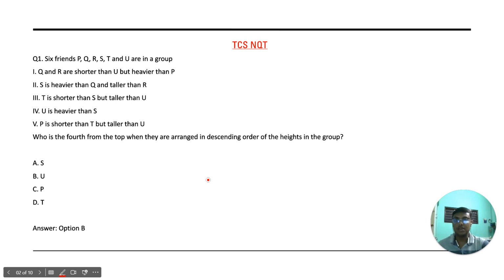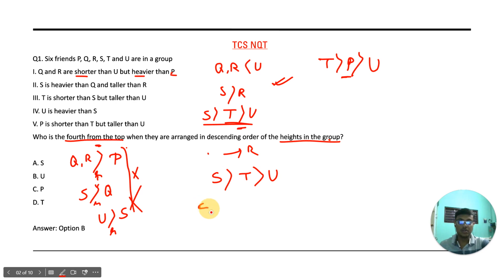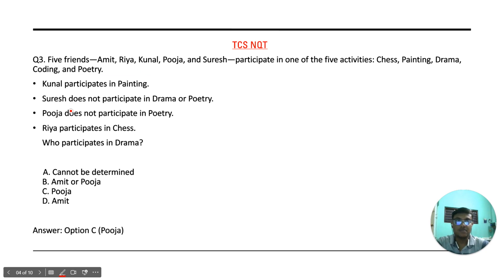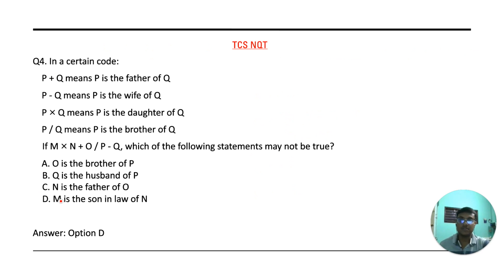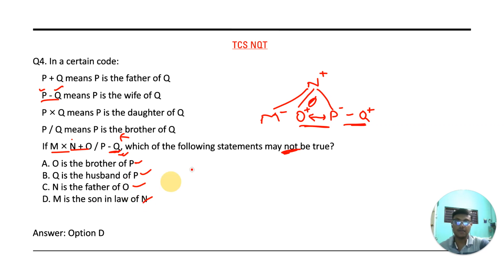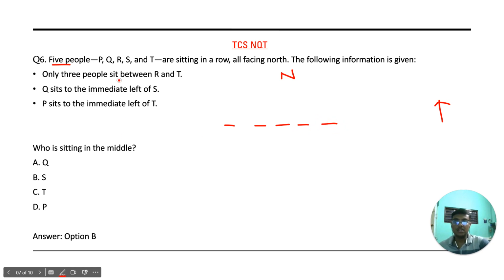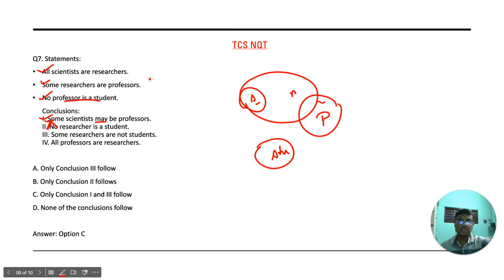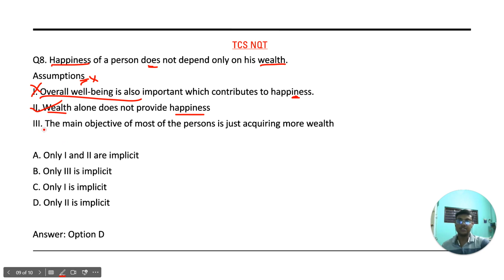TCS NQT LOGICAL REASONING PYQs | TCS EXACT and MOST REPEATED Questions